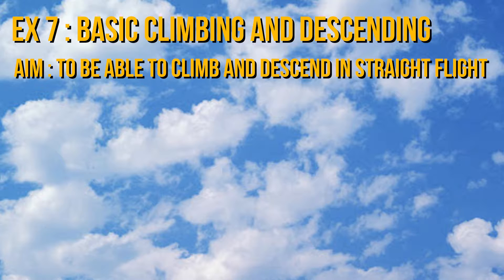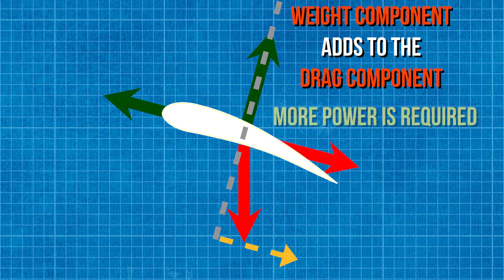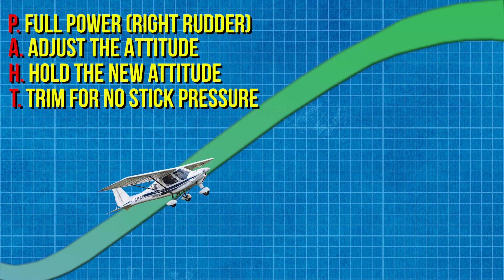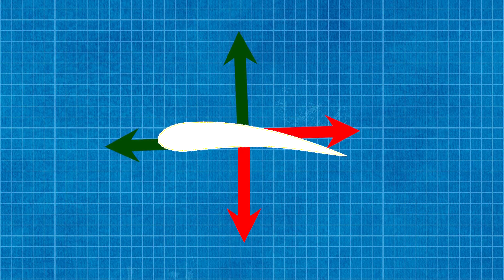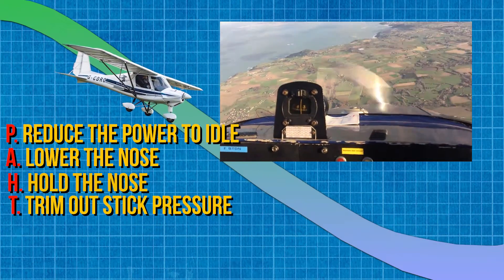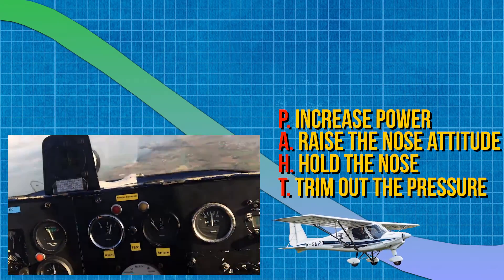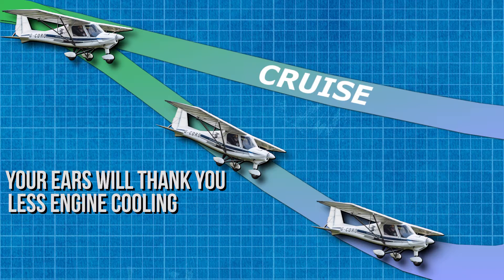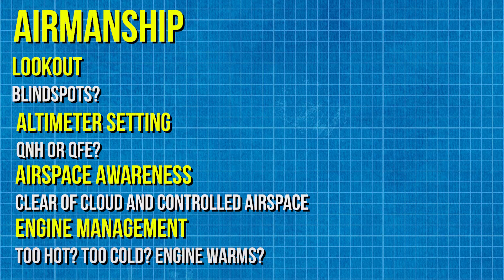EX 7 : Basic Climbing and Descending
This exercise we talk through the basics when it comes to going up and down. We look at the forces on the aerofoil as well and see what is required to put the aircraft in a stable climb.

I made an error with the music volume! Please use subtitles.

Next week we will go into detail in EX 8 : Advanced Climbing and descending where we will look at what can change climbing performance, Vx, Vy, best glide min sink as well as side slips.

With Thanks to Aour for the Diagrams